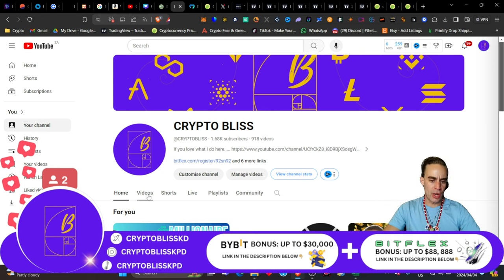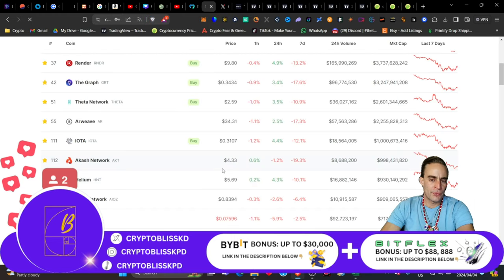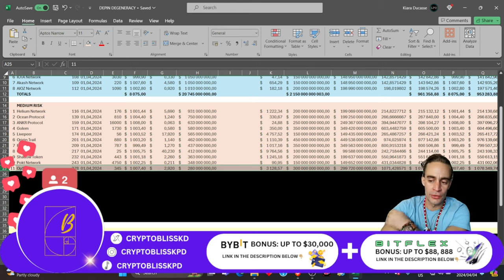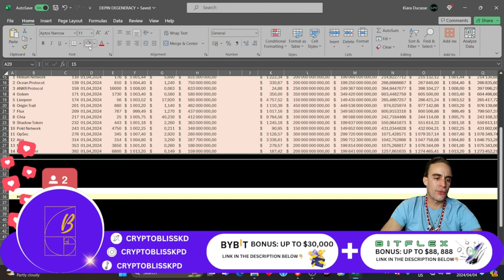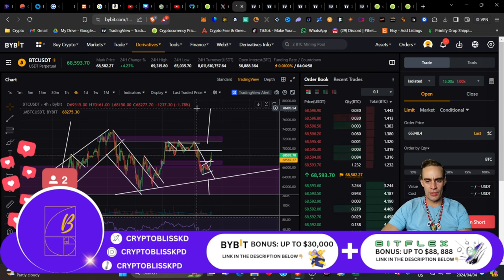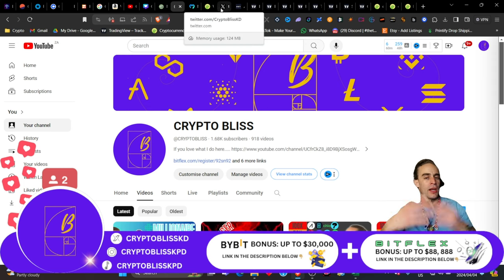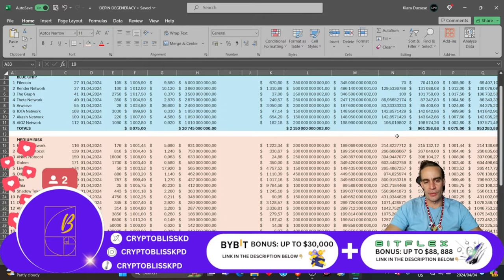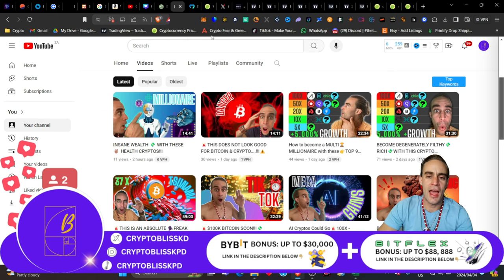These Cryptos will set you free, FINANCIALLY FREE FOREVER! (Part 3 of 4)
Bitcoin is massive, but it's much bigger than you think!!!